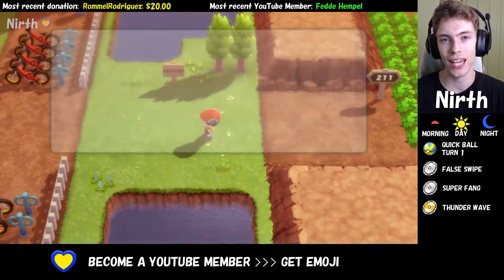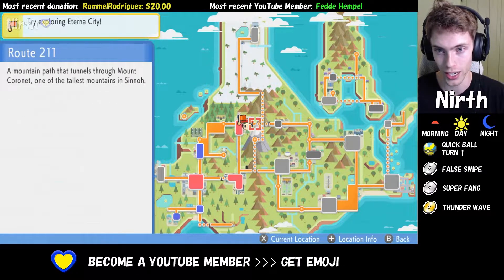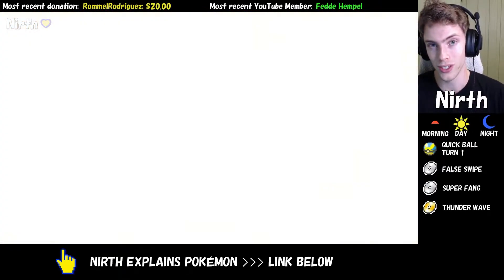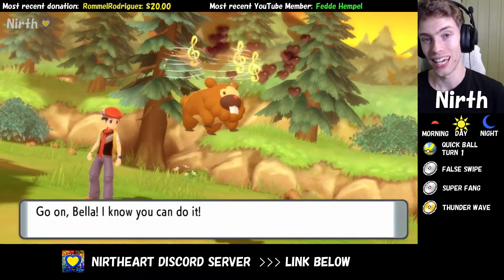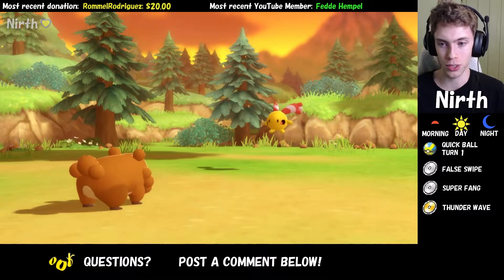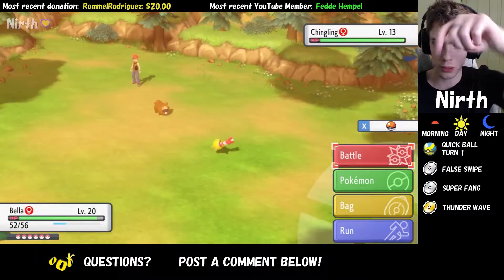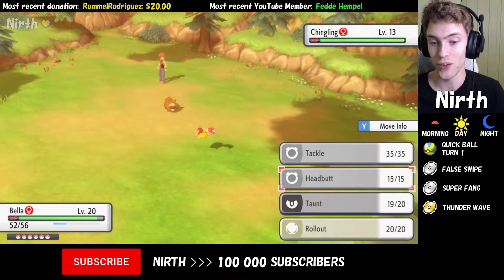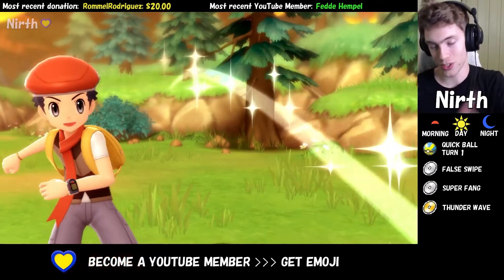HOW TO GET Chingling in Pokemon Brilliant Diamond and Shining Pearl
HOW TO GET Chingling in Pokemon Brilliant Diamond and Pokemon Shining Pearl. In this video I show you the best location for Chingling and a strategy on how to capture Chingling.

Chingling Information
The location for Chingling is in Route 211 where you can find Chingling by a 10% chance. Time of day does not matter. Chingling may know the moves Yawn and Confusion, which can be annoying, and so to bring a Pokemon with at least the move Taunt can help you.
Chingling evolves into Chimeco through friendship and level-up during the night.

To learn more about Chingling, you may visit a site such as Serebii, Pokemon Database or Bulbapedia.